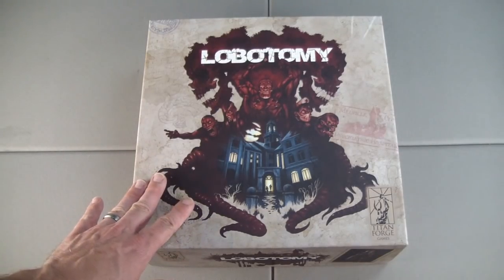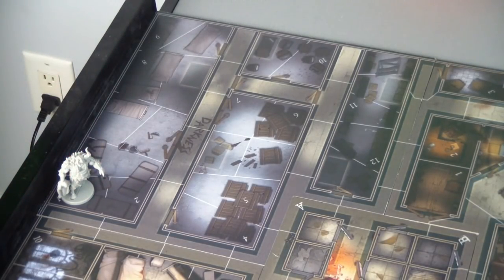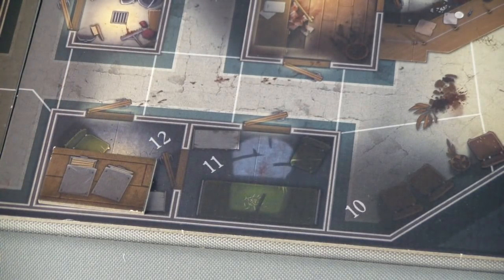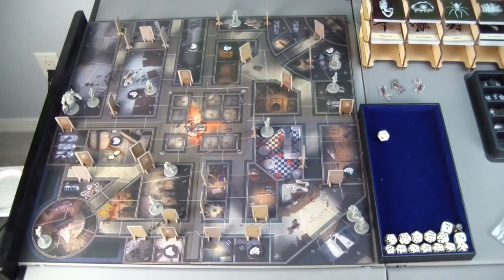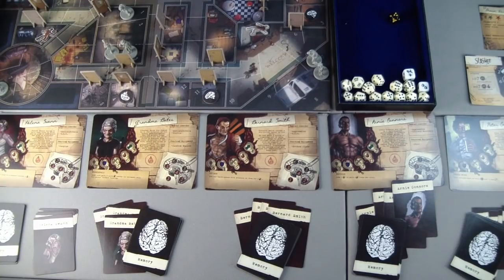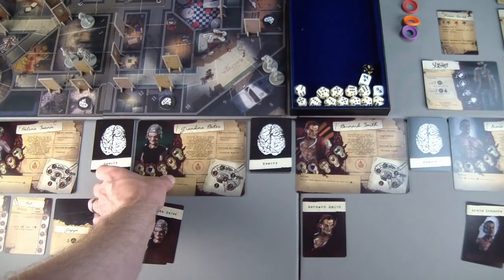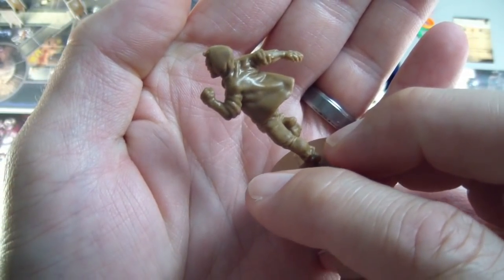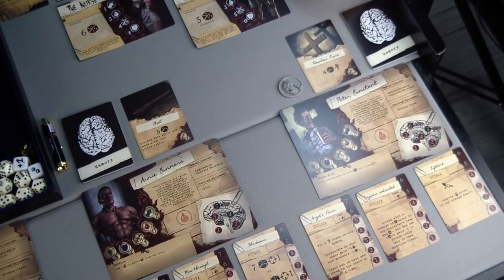Lobotomy - Setup (solo playthrough with 5 characters)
Comments, questions, and suggestions are always welcome. You can email me at (link below), and you can follow Gray Board Gamer on Twitter, Instagram, Board Game Geek, and Facebook (links below and in the lower right corner of the channel banner).